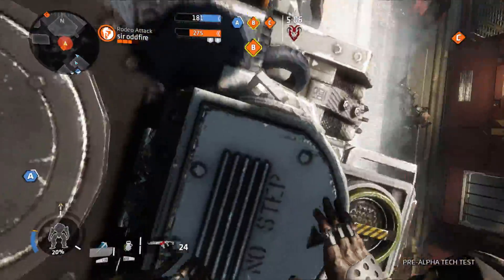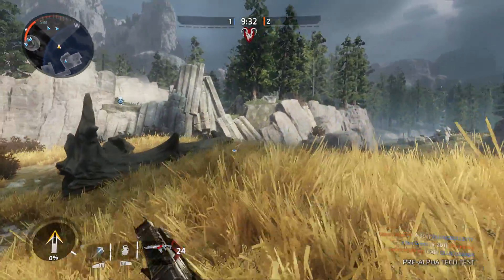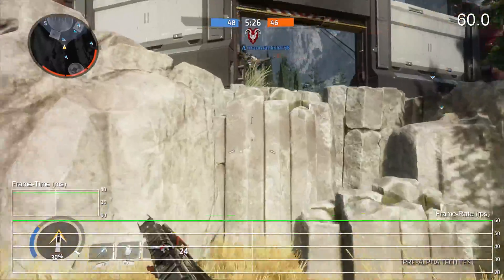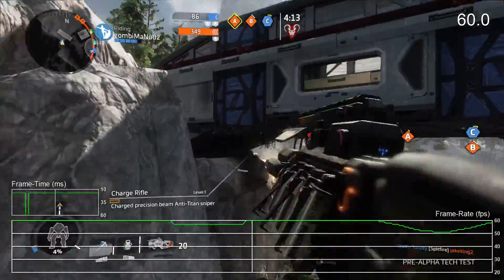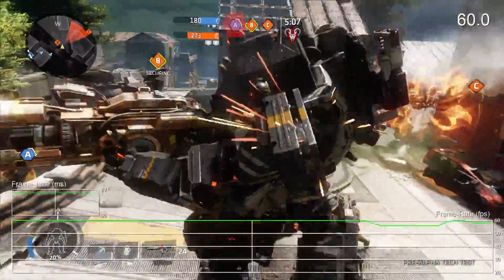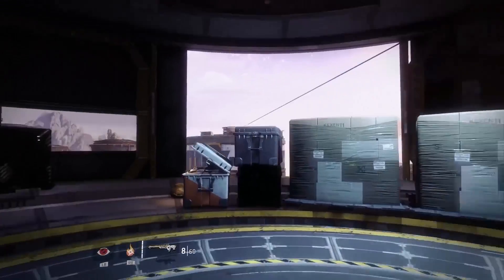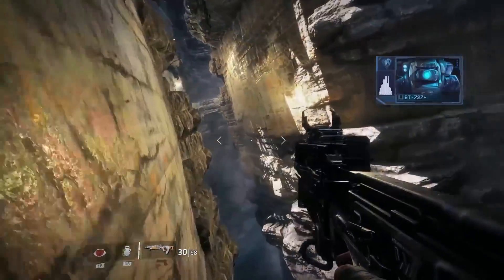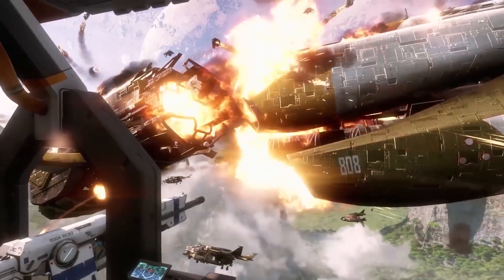Titanfall 2 Xbox One Pre-Alpha Frame-Rate Test + Campaign First Look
More on Titanfall 2! We've got Xbox One performance testing, 720p resolution confirmation (with a twist!) plus John offers up impressions on the excellent-looking single-player campaign.